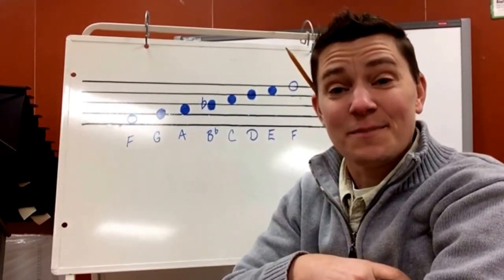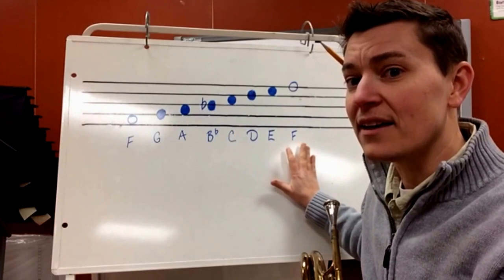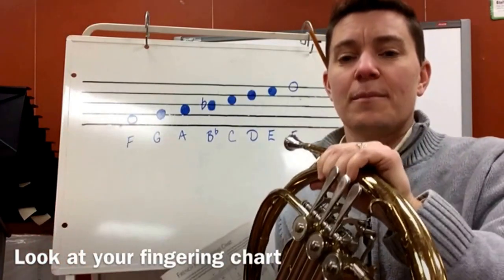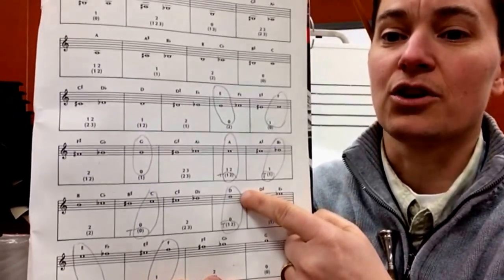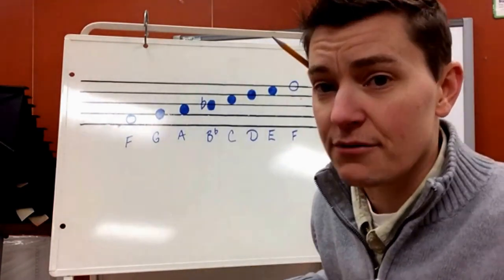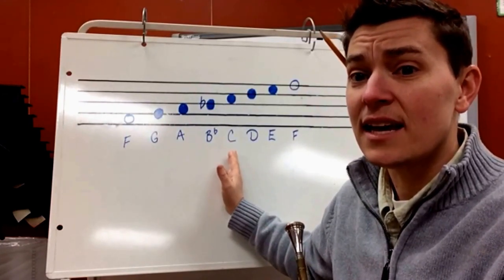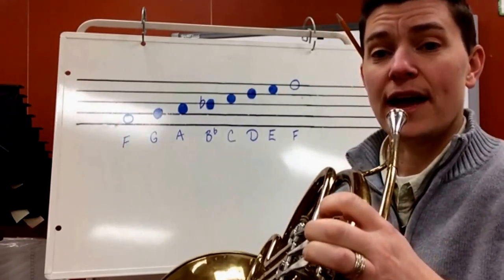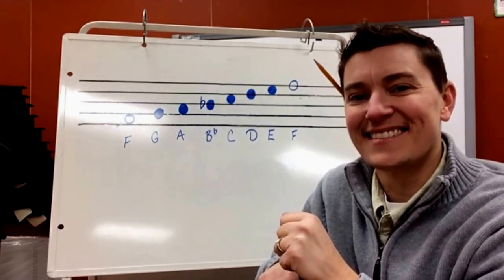French horn F scale